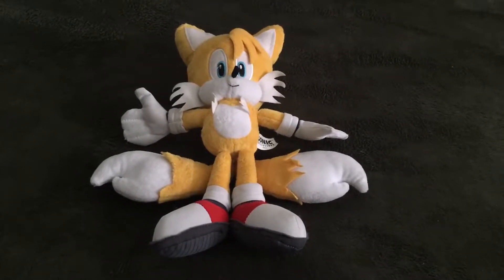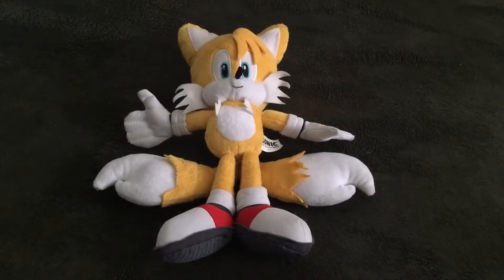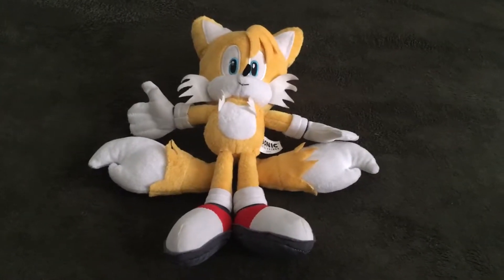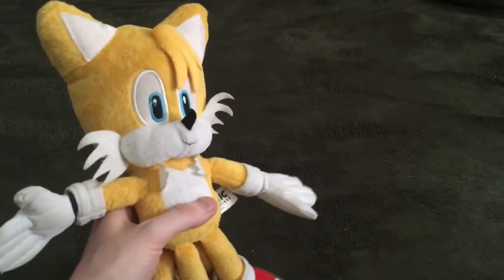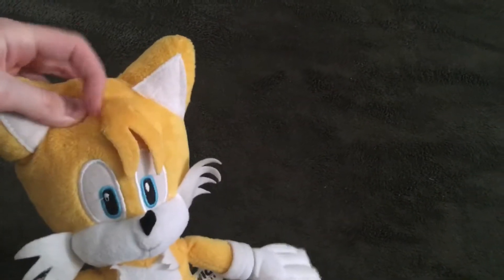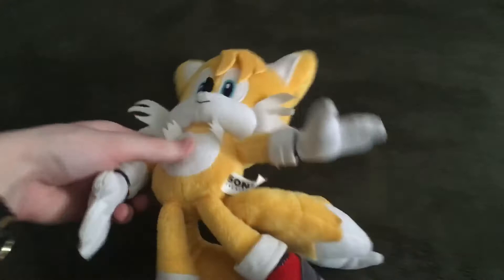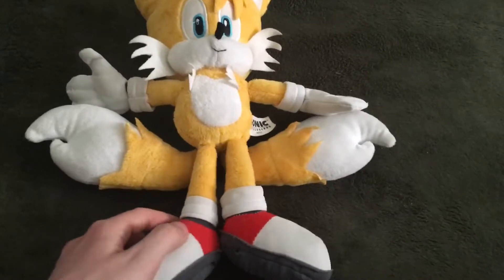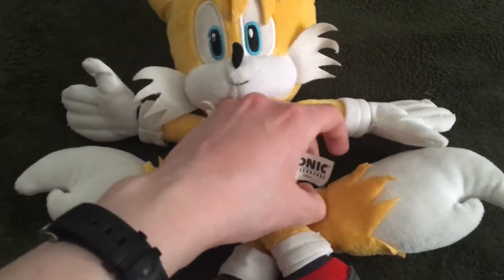Movie&GameLover98’s Plushie Reviews#1 Modern Tails Plushie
This is a Video of a brand new series on my YouTube channel called Plushie Reviews where I look over the Plushies and describe the overlook of the things on them and the first big one I looked because I really think it’s easier to do the bigger ones is my Modern Tails Plushie. I hope you guys enjoy this brand new Series.